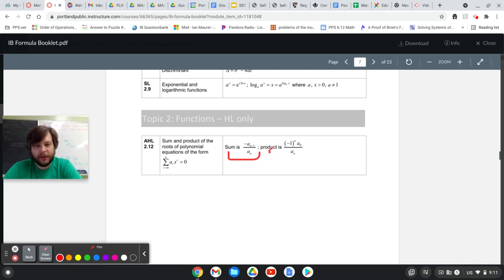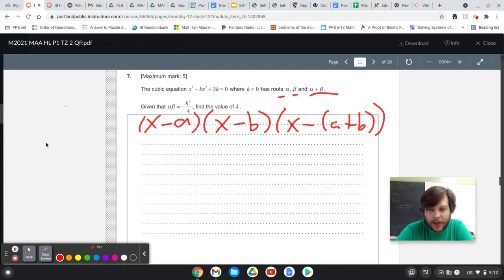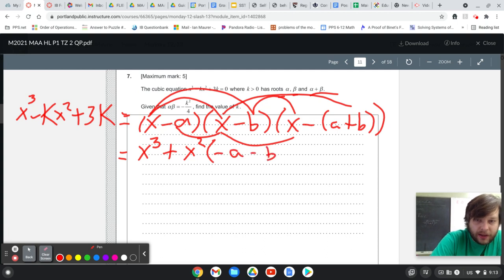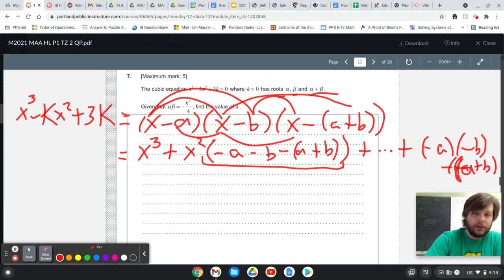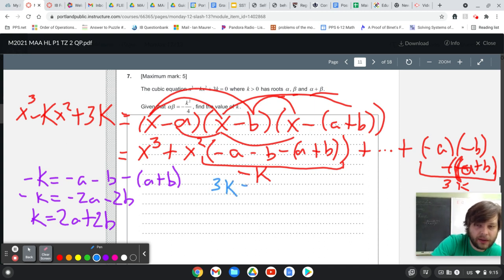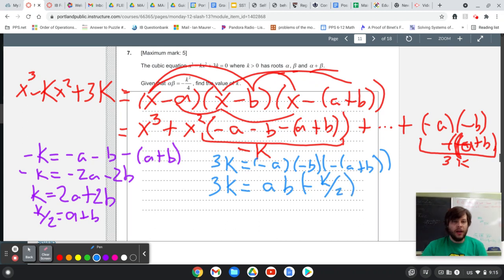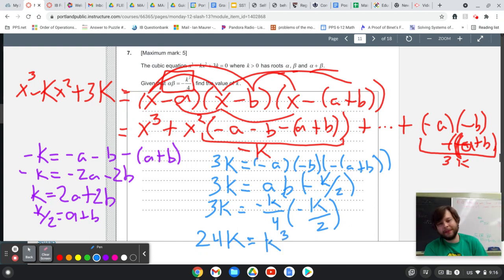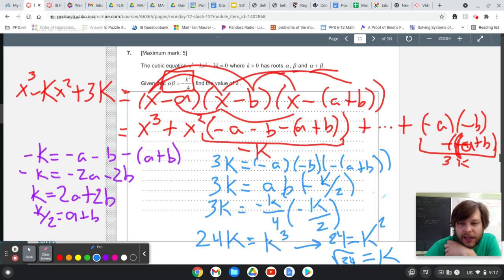IB Practice Paper 1 (TZ2): Problem 7 (Polynomial Roots)